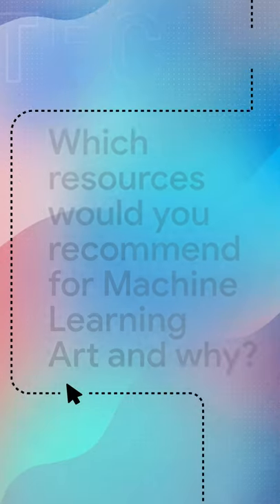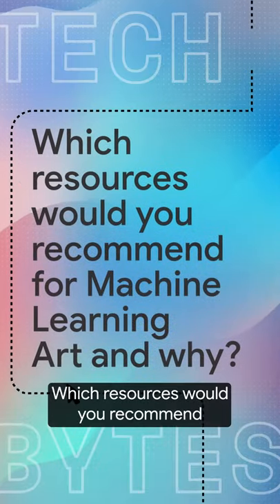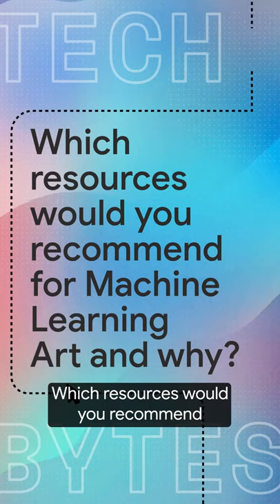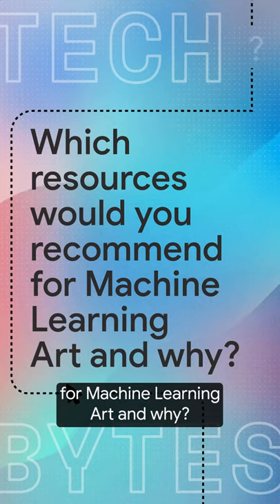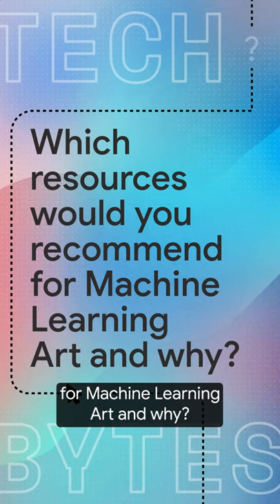How to create art with machine learning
Resources:
‘Code as a Creative Medium’ by Tega Brain and Golan Levin

re_ty: Publish;